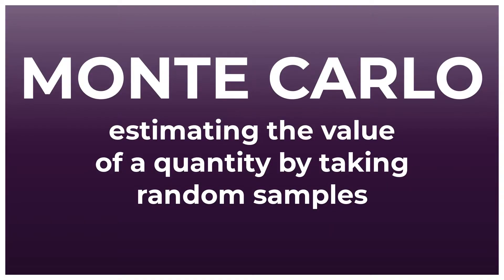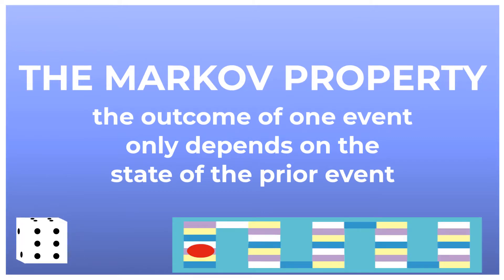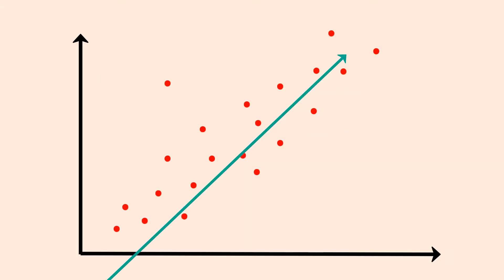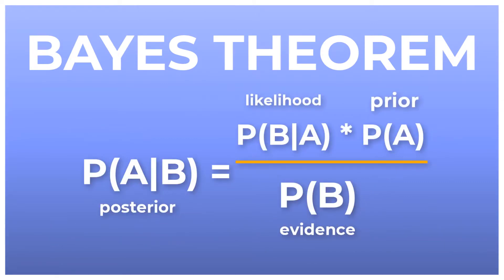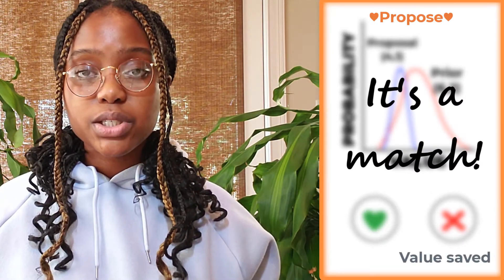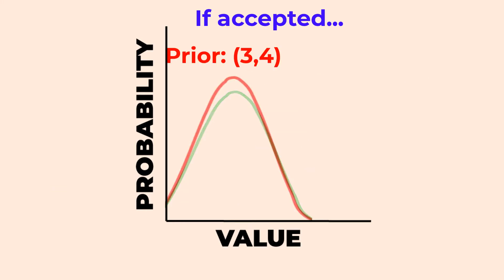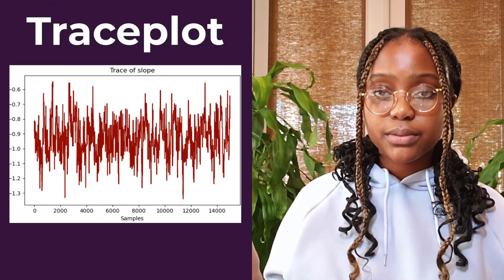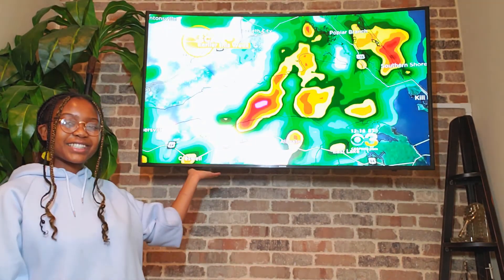Parameter Estimation with the Markov Chain Monte Carlo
Hi! My name is Debbie and I'm a high school Senior hoping to study public health and data science. I've been teaching myself to video edit since the second grade and I love how much I've learned about presenting along the way. In the 6th grade, I made my first science-related video about the water cycle, just for the fun of it (you can view it on my channel if you'd like)! Science education has been an integral part of my self-expression throughout the years, and I'd be honored to have the platform to share information with general audiences about different areas of STEM.

RESOURCES USED --
Coding: